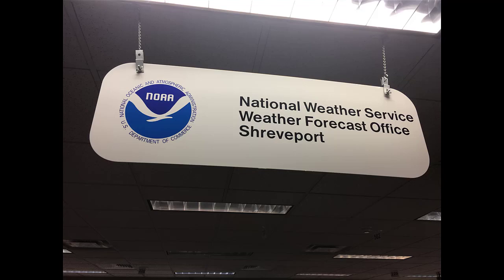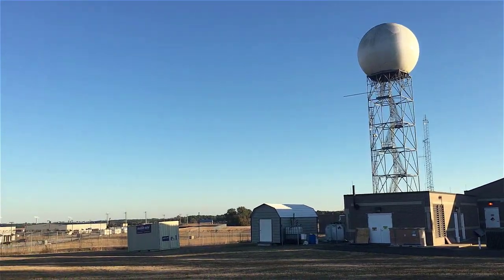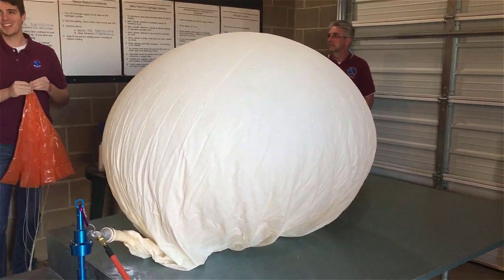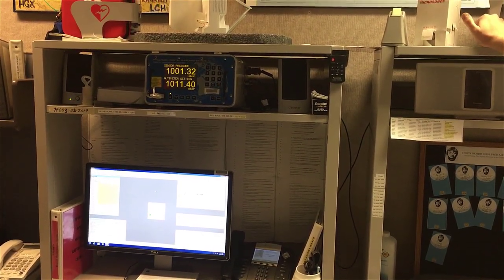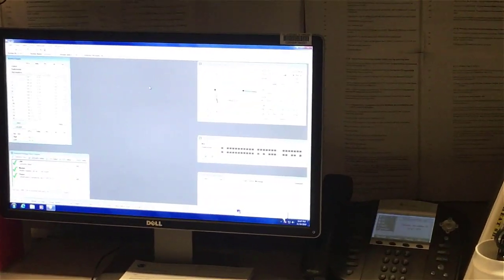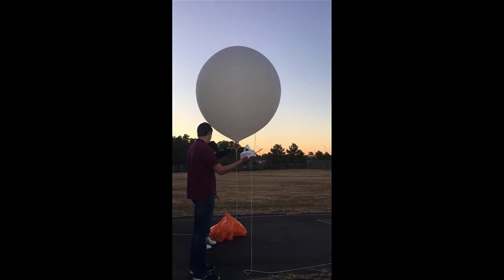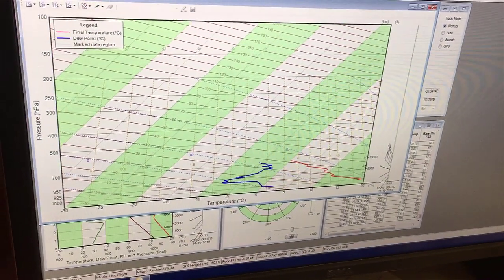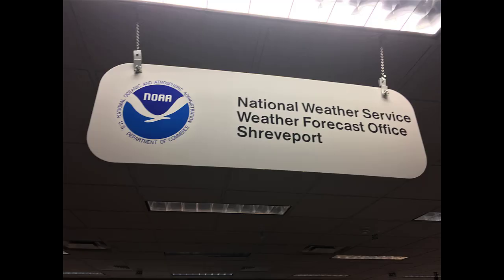Weather Balloon Radiosonde Launch - Measuring the Upper Atmosphere at National Weather Service SHV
Special thanks to the National Weather Service in Shreveport, LA and Mike Berry for coordinating this tour! Filmed on November 18, 2019 as part of a field trip to the Shreveport, LA Weather Forecasting Office for the Meteorology class I taught this semester at LeTourneau University.